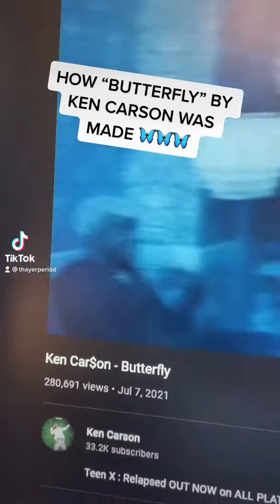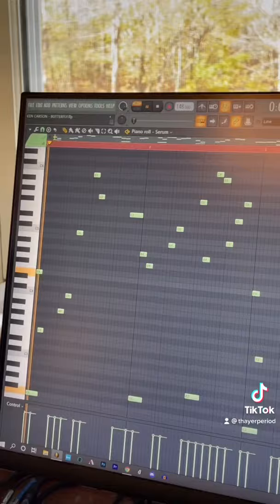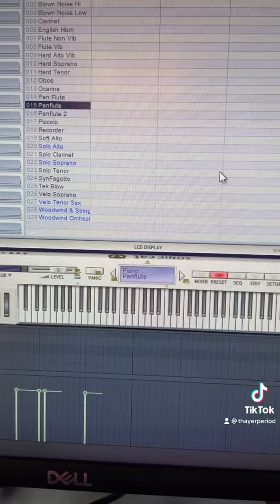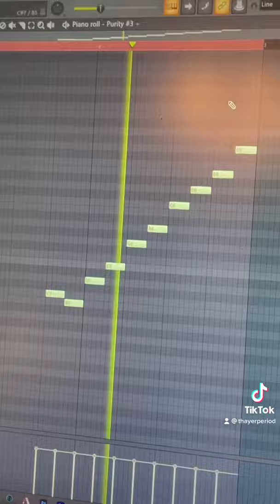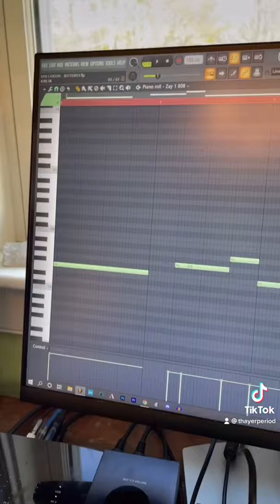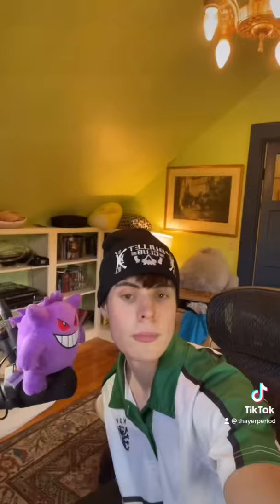HOW “BUTTERFLY” BY KEN CARSON WAS MADE (IN 38 SECONDS)🦋 (FL STUDIO TUTORIAL)